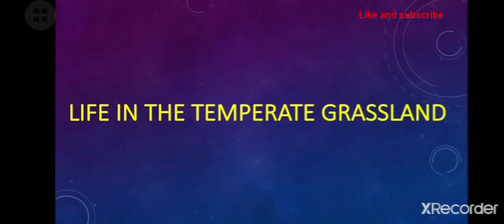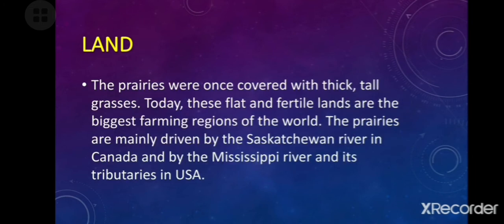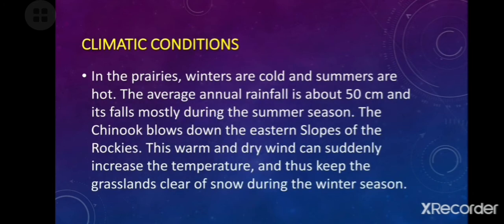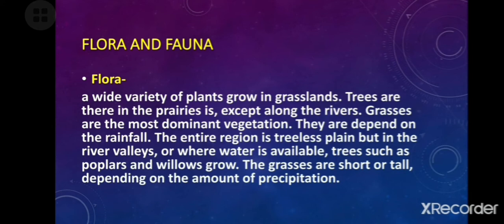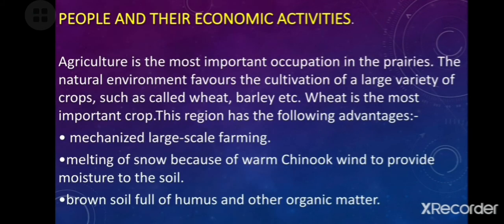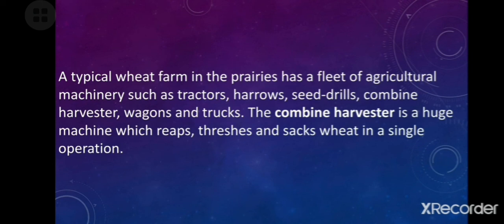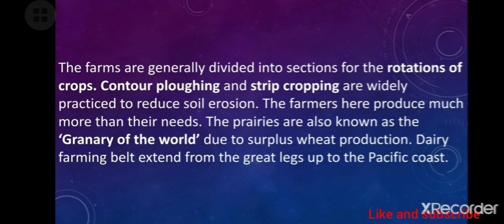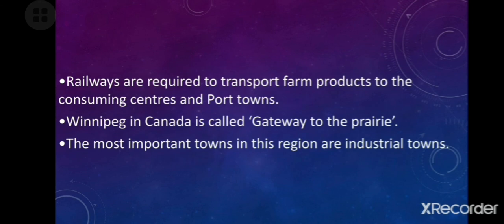Life in the temperate grasslands